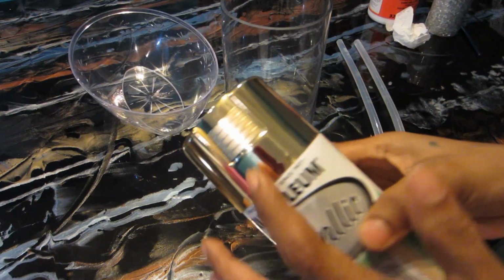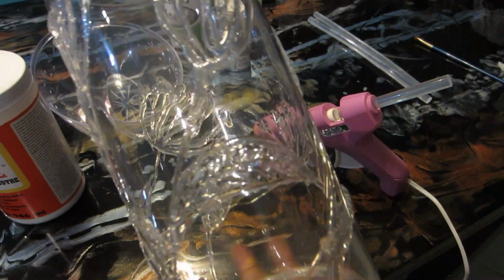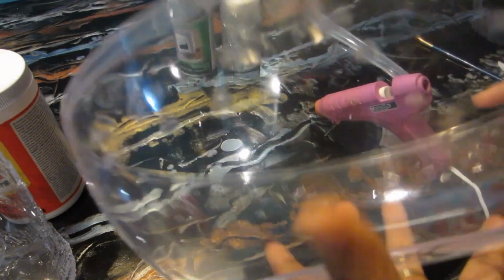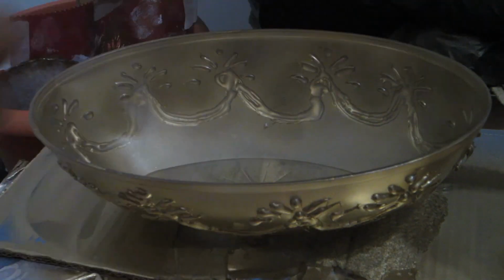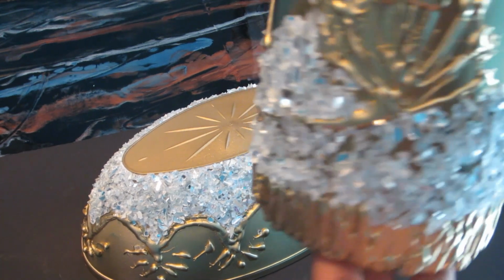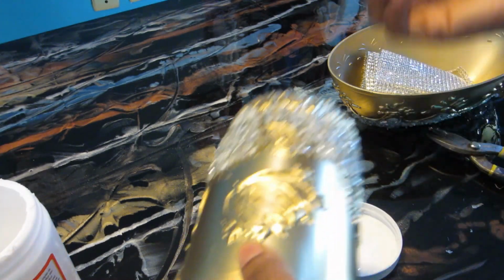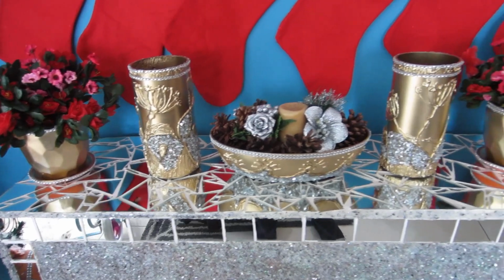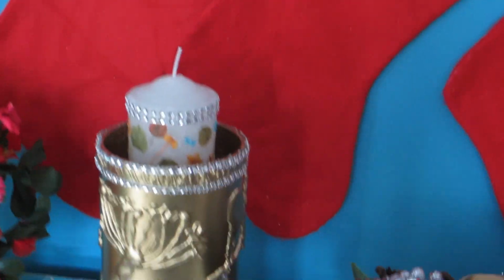Hot Glue and Crushed Glass Gold Accent Vase- DIY BLING HOME DECOR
Hello my Sugarplums, This is the last day and our last video of 2019,  in this DIY I show you how I made an easy and affordable Dollar tree vase set Using hot glue and Crushed glass

Happy New Year to all !!!

INTRO MUSIC(FILMORA 9 EDITOR)Name of the Child: Motions
VIDEO MUSIC(FILMORA 9 EDITOR)Benjamin Thompson: Lullaby